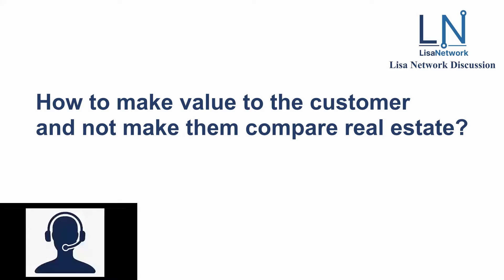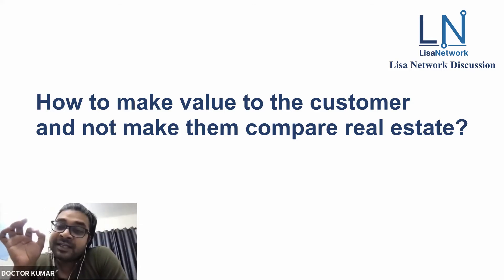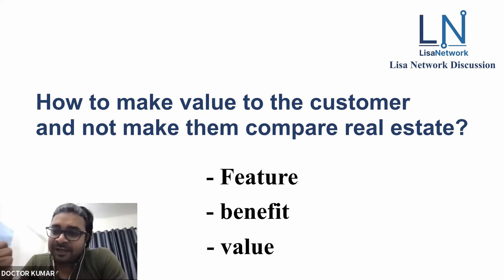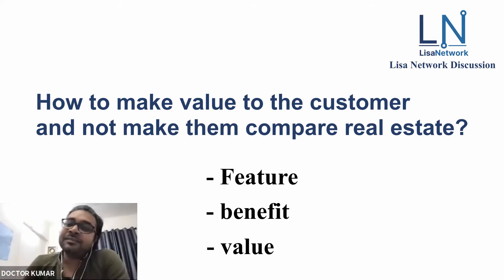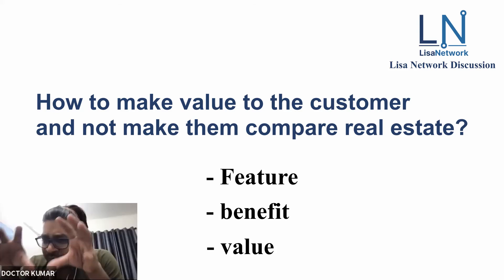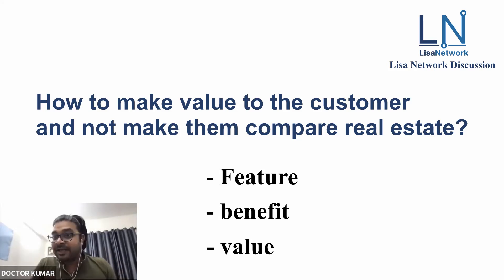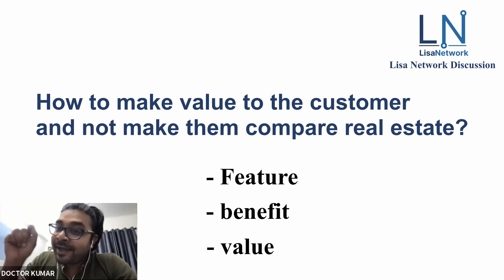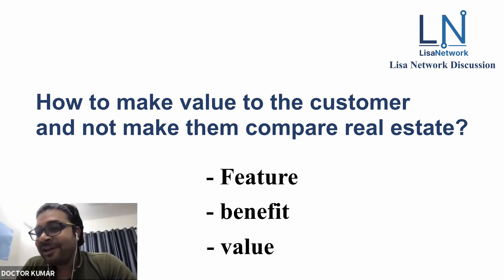How to make value to the customer and not make them compare real estate?